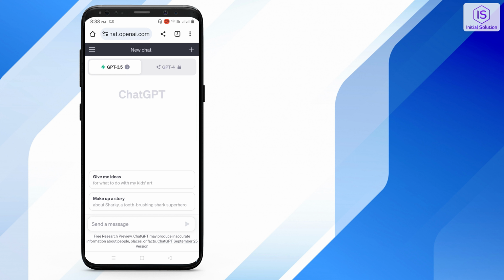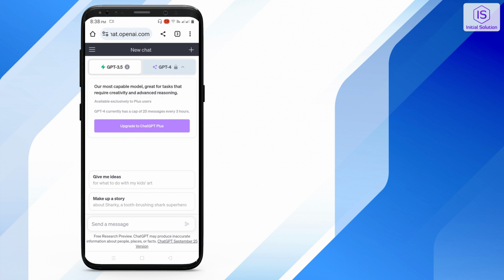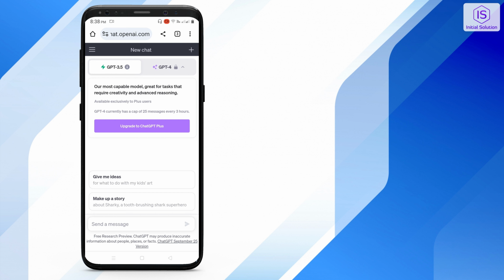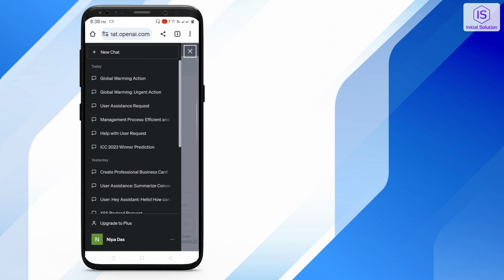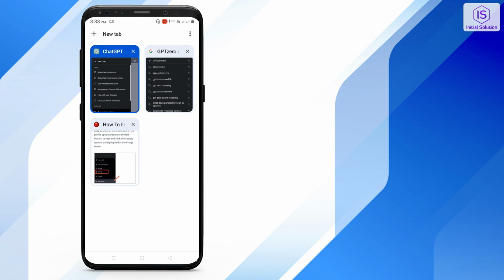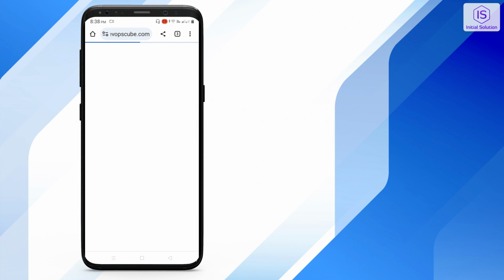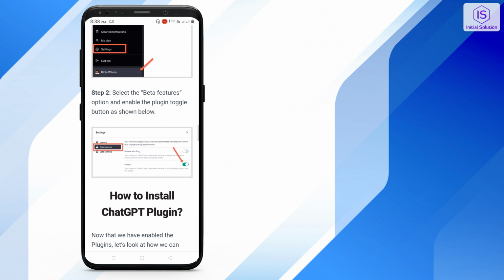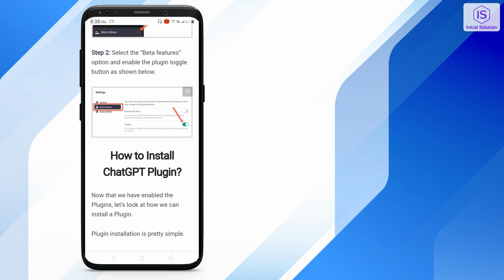How to get access to ChatGPT plugins 2024 (Step-by-Step Guide)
Excited to enhance your ChatGPT experience? Join us as we walk you through the process of How to get access to ChatGPT plugins. Discover a world of possibilities! 🤖💡

Step 1: Visit ChatGPT's Official Website.
Step 2: Log in to Your ChatGPT Account or Sign Up if You're New.
Step 3: Navigate to the Plugins Section in Your Account Dashboard.
Step 4: Browse Available Plugins and Click on the One You Want to Add.
Step 5: Follow the On-Screen Instructions to Install the Plugin.
Step 6: Access the ChatGPT Interface and Start Utilizing the Plugin's Features.

📖 Chapters of How to Get Access to ChatGPT Plugins:
00:00:00 - Introduction
00:00:05 - Greeting and Introduction to the Tutorial (Accessing CH Dut Plugins)
00:00:11 - Explanation of the Requirement: Subscribing to CH P4 Version
00:00:28 - Navigating to Settings in CH PT
00:00:41 - Accessing Plugin Settings and Enabling Beta Features
00:01:04 - Entering the Plugin Store and Installing Desired Plugins
00:01:25 - Summary of Accessing CH PT Plugins
00:01:37 - Call to Action: Like, Comment, Share, Subscribe, and Bell Icon
00:01:50 - Sponsorship Message
00:02:01 - End Screen and Sponsorship Details
00:02:17 - End of Video